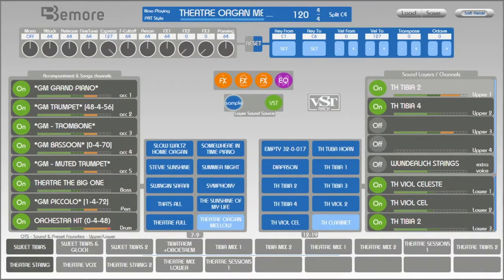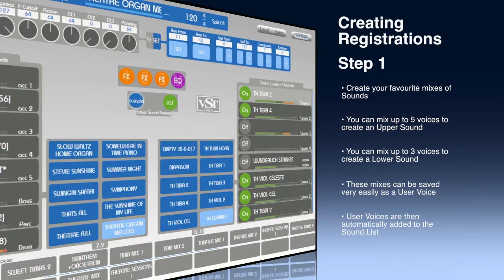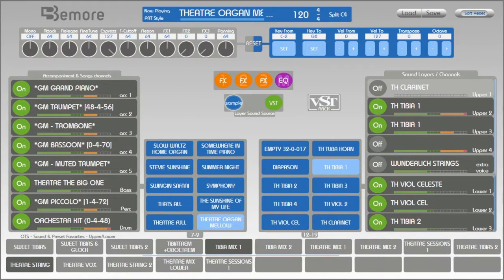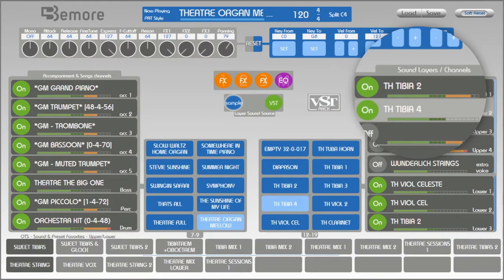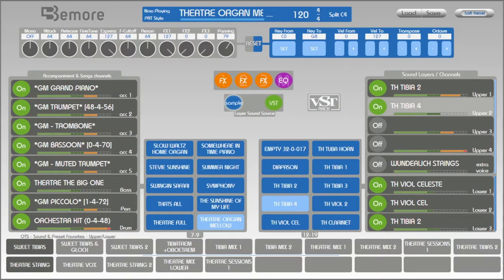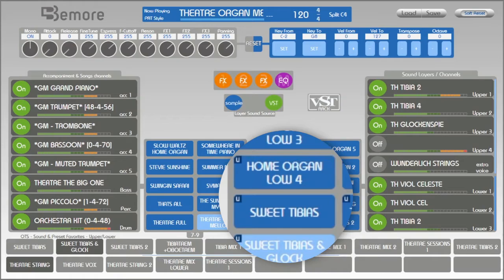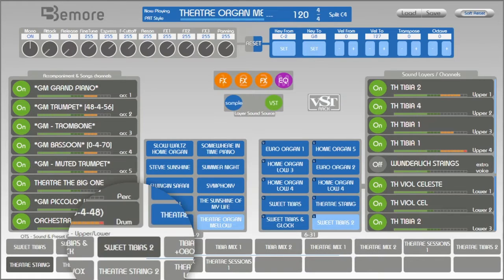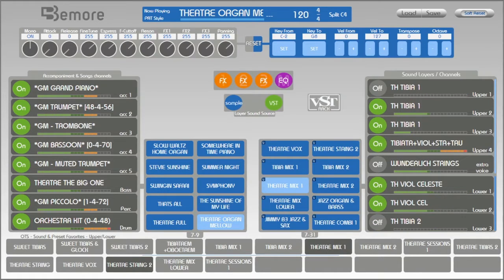Bemore Genesis - A Full demo Part 2 of 4 (HD Version)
Paul Carman continues his demonstration of the wonderful sounds of the amazing Bemore Genesis